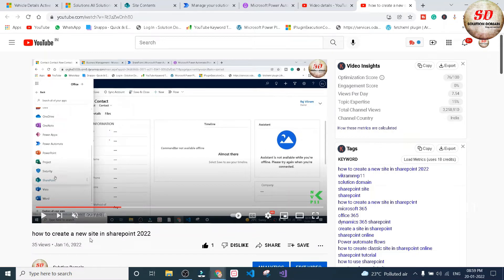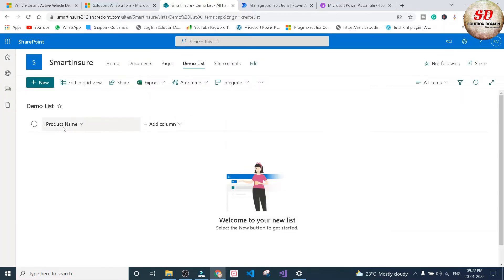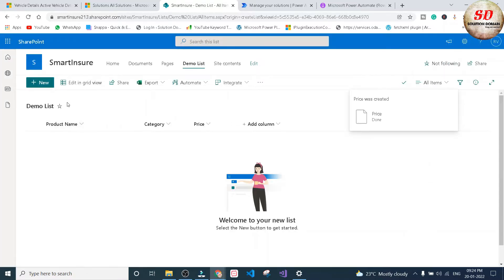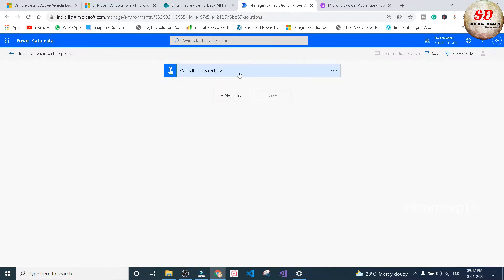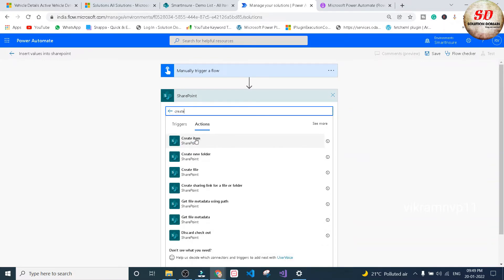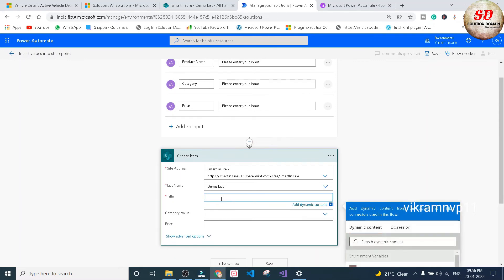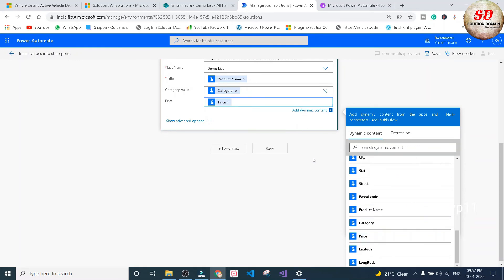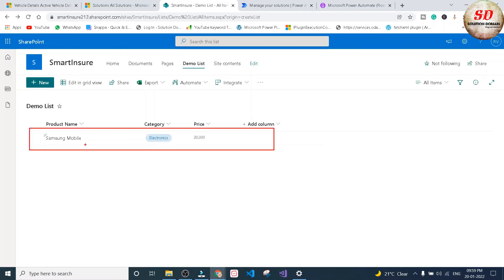insert values into sharepoint list using power automate instant flow 2022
vikramnvp11
domain
solution
solution domain
how to
mobile tips
computer tips
funny videos
programming
programming videos
how to make
android